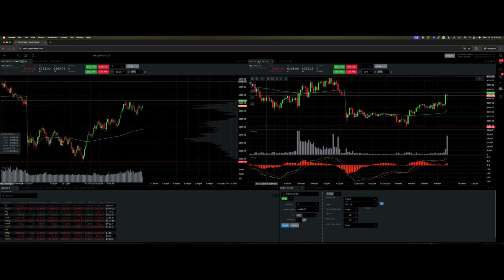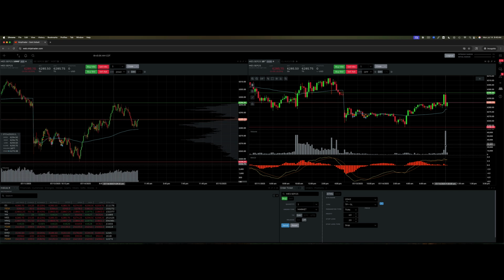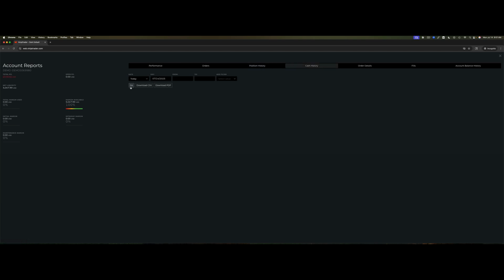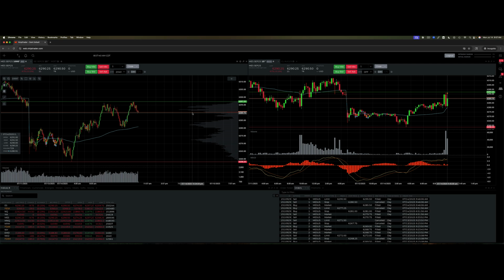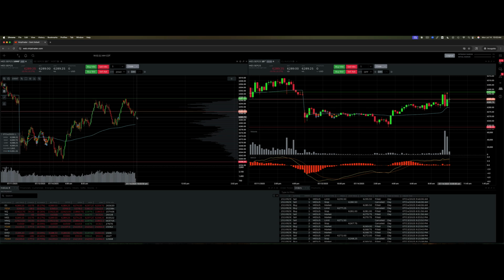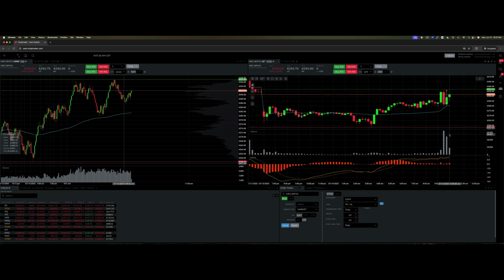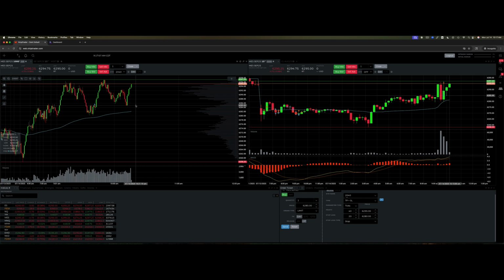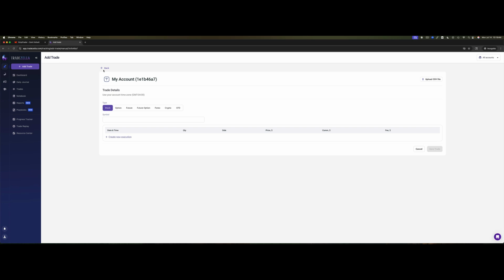Day 1 Trading Futures: 2 Wins, 0 Losses (LIVE with NinjaTrader) July 14 2025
Watch me take my FIRST EVER futures trades live! Armed with NinjaTrader and a whole lot of nervousness, I jumped into the MES (Micro E-mini S&P 500) market and somehow walked away with two winning trades.
In this video, you'll see:
✅ My exact entry and exit points (nothing hidden)
✅ Real-time decision making as a complete futures beginner
✅ How I used a 1000-tick chart with 15-minute confirmation
✅ The mistakes I almost made (and how I avoided them)
✅ My honest reaction to winning both trades
Trade Results:
Trade 1: $50
Trade 2: $50
Total: $100
This is just the beginning of my futures trading journey. No fake guru nonsense, no "get rich quick" schemes - just real trades from someone learning the ropes.
Platform: NinjaTrader
Market: MES (Micro E-mini S&P 500)
Strategy: Tick chart entries with higher timeframe confirmation
Drop a comment if you want to see more live trading videos! What should I try next?